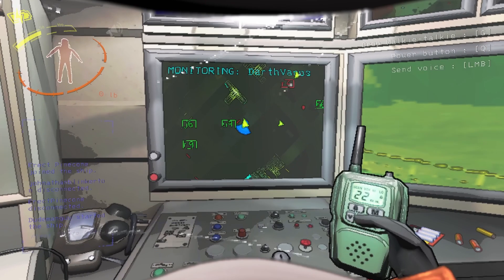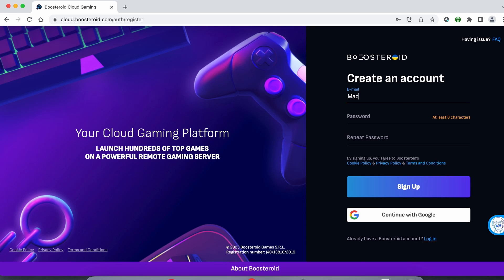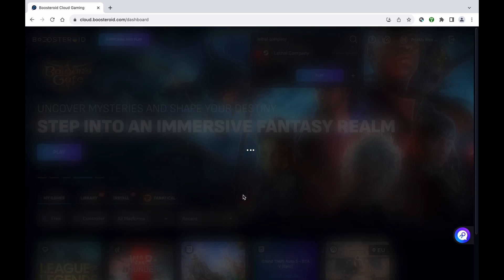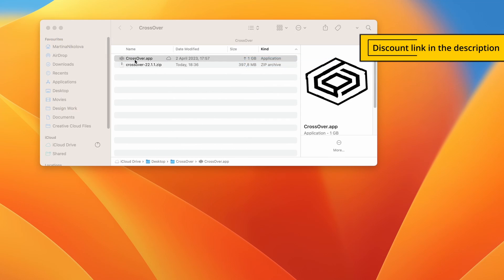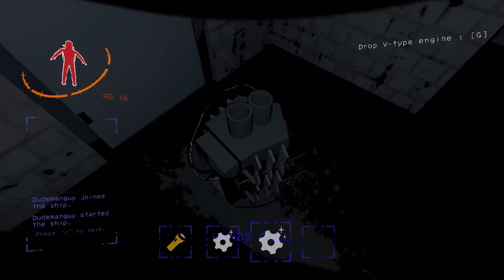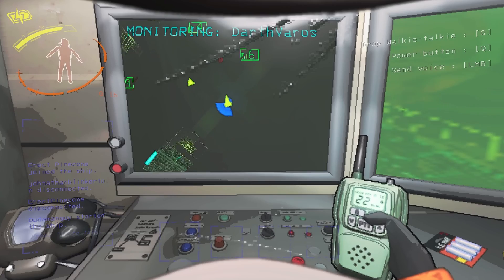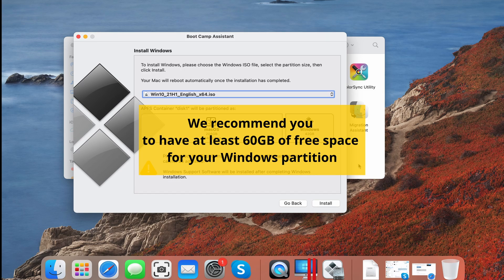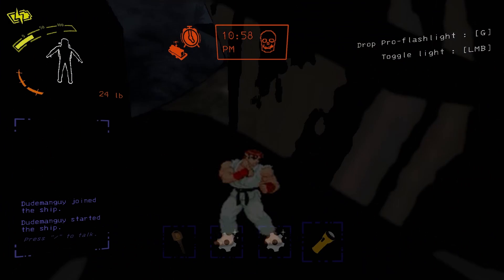I Played Lethal Company on Mac in 2026: What Methods Actually Work?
2026 UPDATE: We checked and confirmed that the information in this video is still valid as of 2026. For smaller updates on the ways to play Lethal Company on Mac, we recommend visiting our web article through this

In today's video, we'll tell you about four methods to play Lethal Company on a Mac. The first method involves the use of the Boosteroid cloud gaming service that lets you stream the game over the Internet. The second method uses the CrossOver translation layer app. The third option is the Parallels virtualization app, which enables you to create a Windows virtual machine and run Lethal Company in it. The fourth method is to install Windows on an Intel Mac and then download and run the game in a Windows environment.

Timestamps:

00:00 Introduction
00:18 Boosteroid
02:21 CrossOver
03:43 Parallels
05:01 Boot Camp
06:02 Other methods we tried (that didn’t work)
06:26 Outro